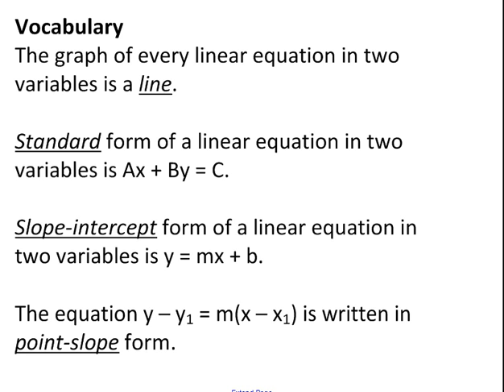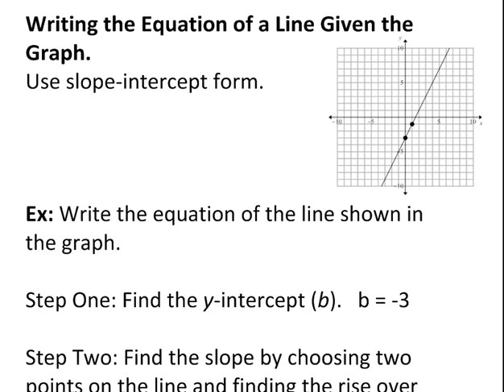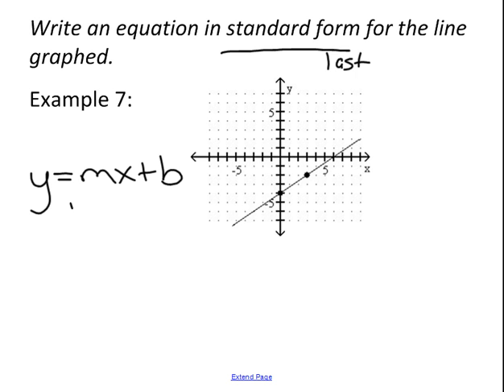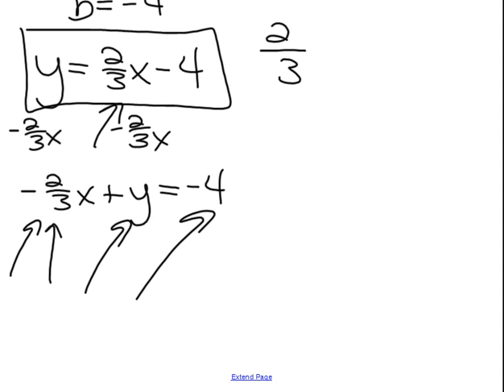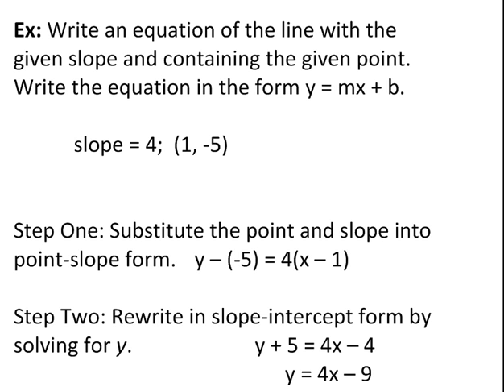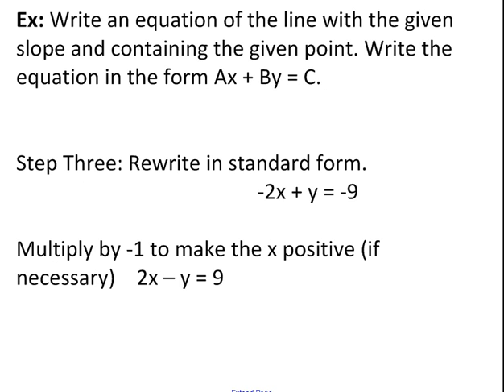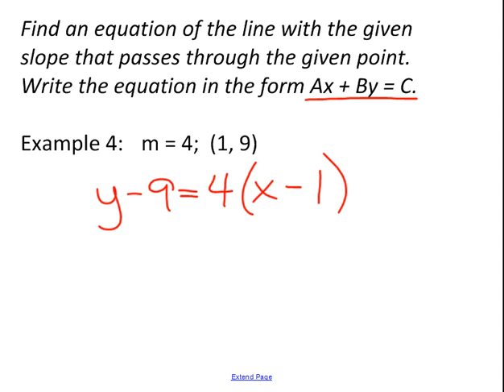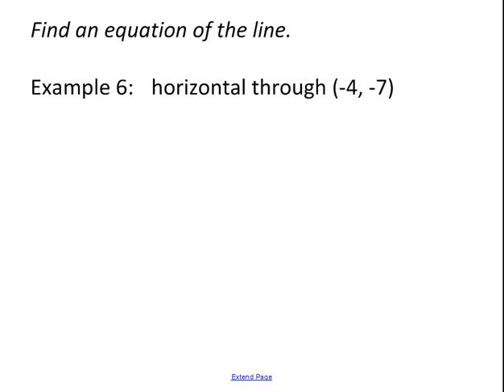Algebra II Section 2.4 Part 1 of 2